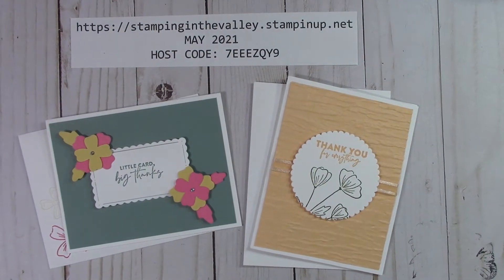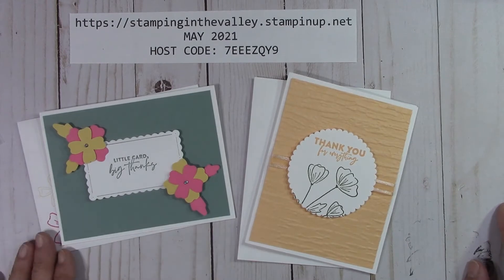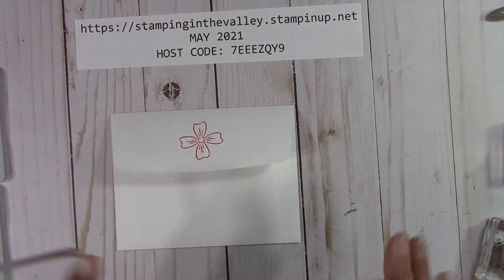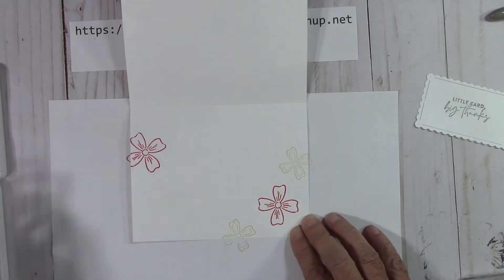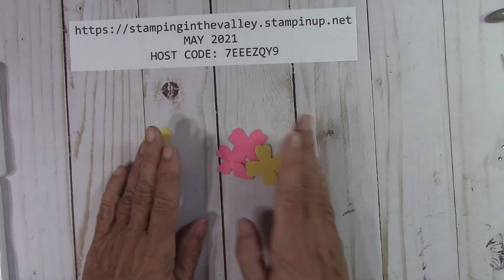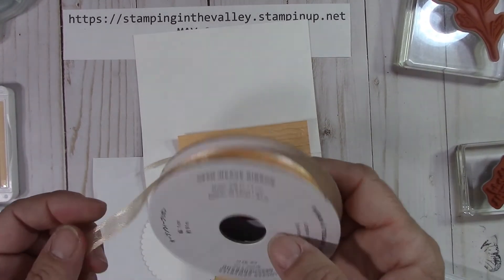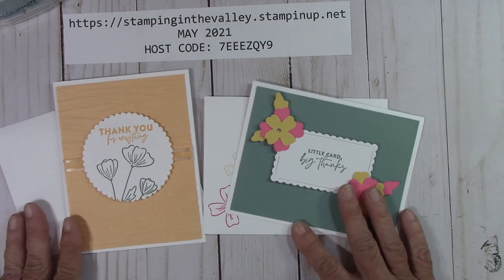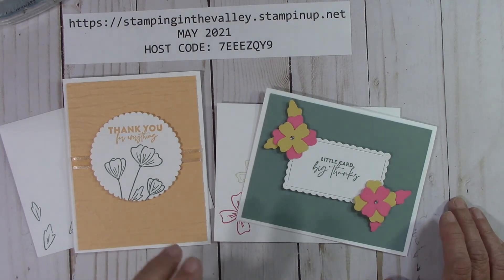Stampin' Up! FREE Card Kits for May 2021 & All My Specials for this Month!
PLEASE use the HOST CODE: 7EEEZQY9 for MAY 2021

I will send you the 2 FREE card kits for the month. IT'S THAT EASY!
Also Check out the SPECIALS for MAY in this video when your order is $50.00, $100.00 or $150.00!

MY HAPPY CRAFTING CARD KIT CLASS for May 2021  REGISTER NOW!!!

CLICK "JOIN"

Happy Crafting!